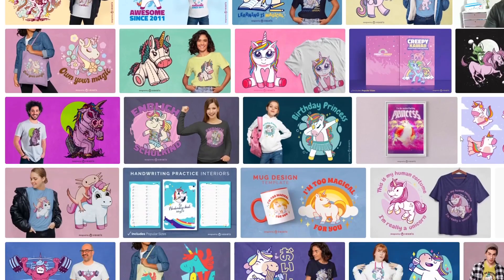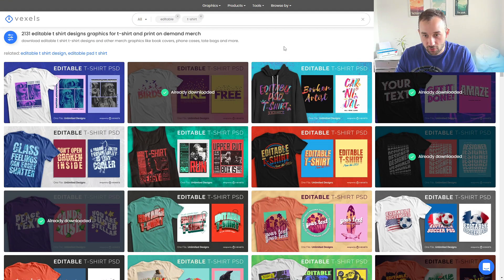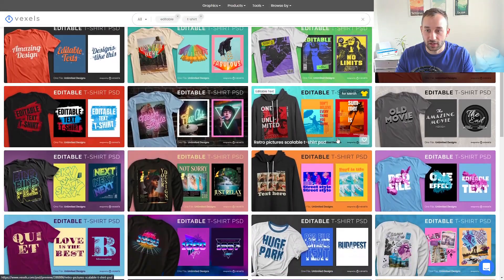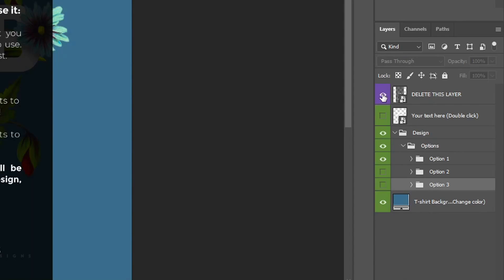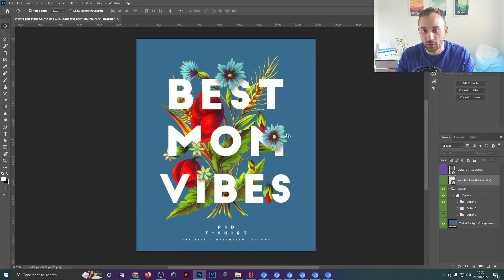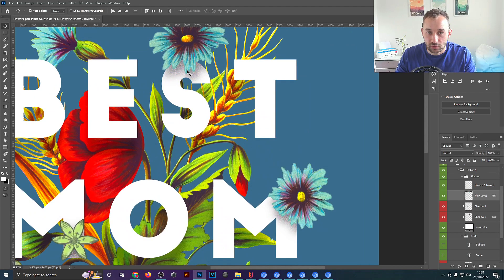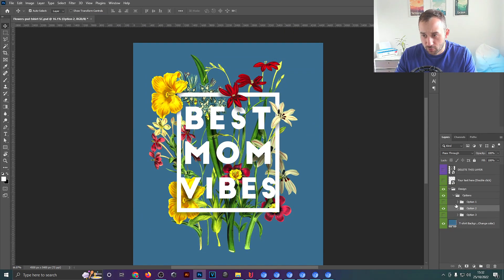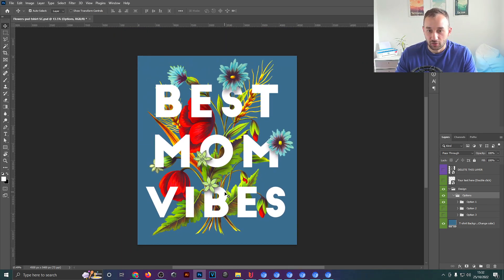How to create a TRENDY T-Shirt Design in 5 Minutes | Photoshop + Vexels Tutorial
ANNUAL & MONTHLY PLANS